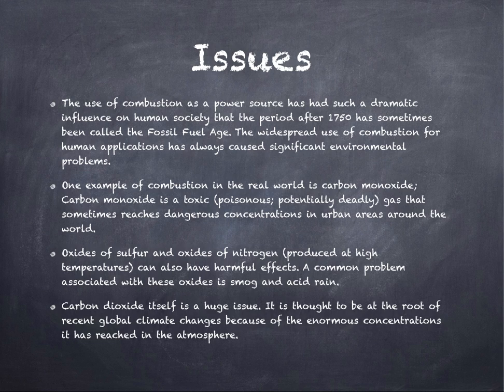COMBUSTION REACTIONS STSE VIDEO